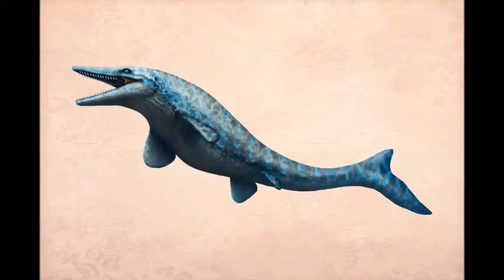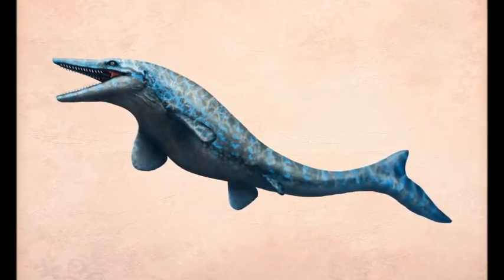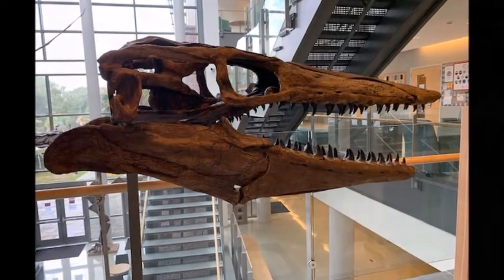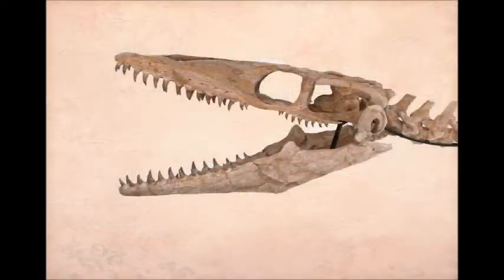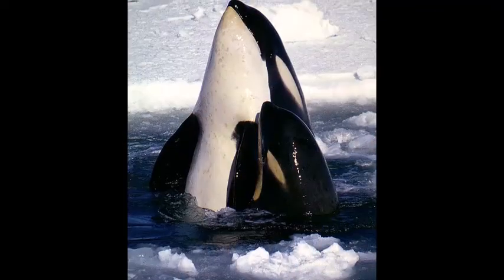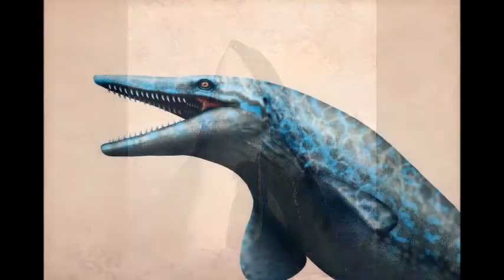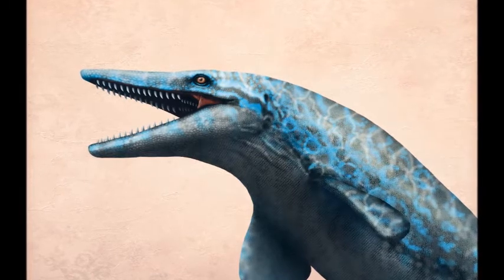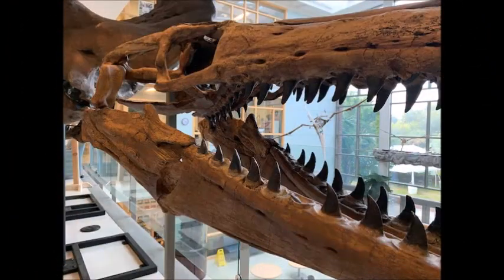Ramming Speed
Tylosaurus was more than just bite - and lived in the shallow seas during the late Cretaceous, some 87 to 82 million years ago.